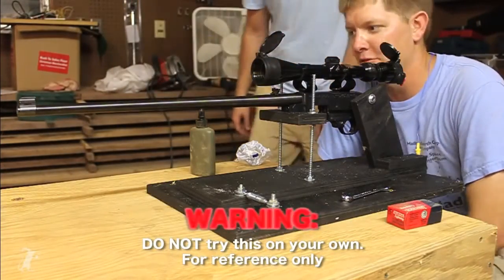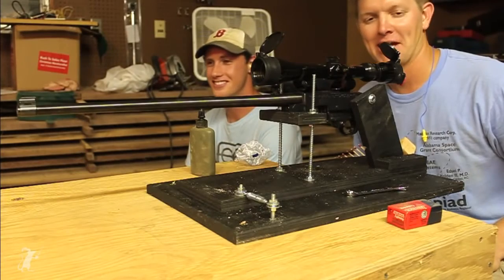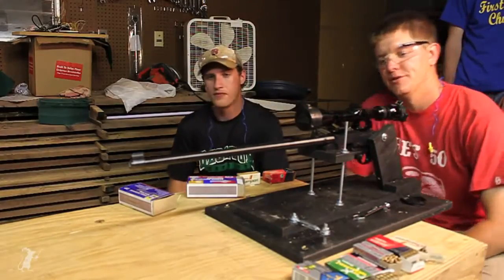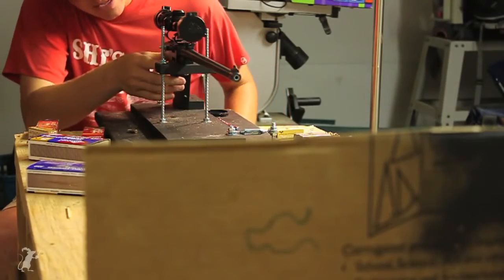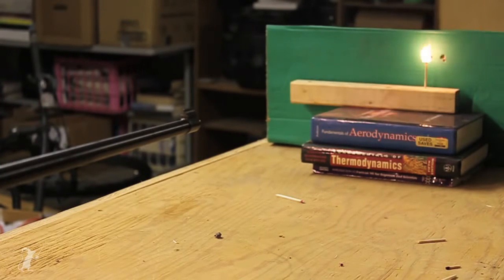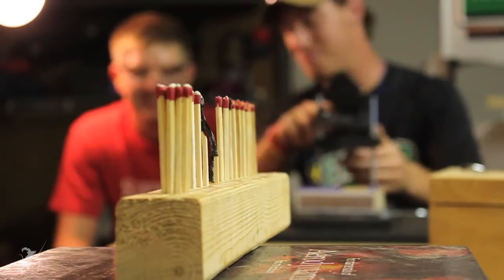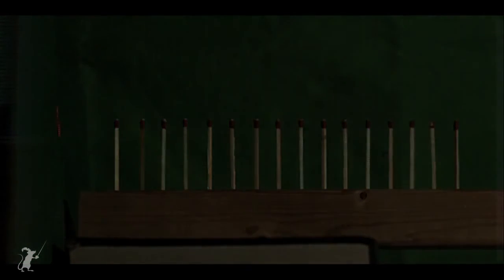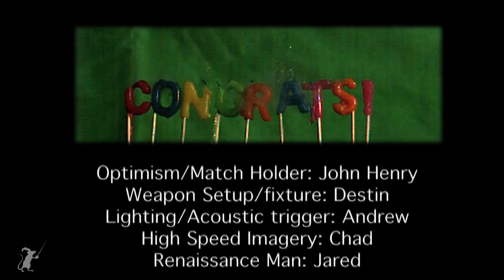How to light multiple matches with a single bullet Upping Mythbusters